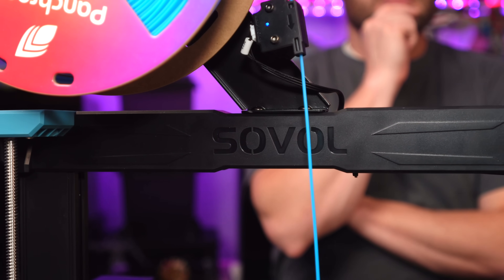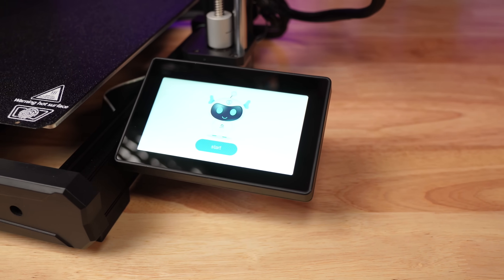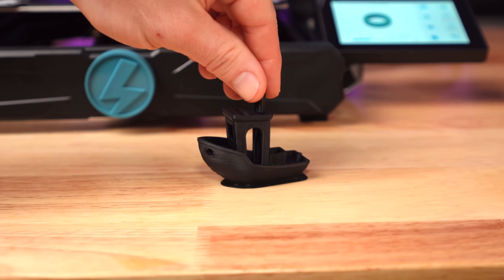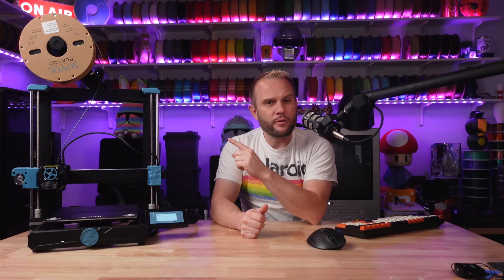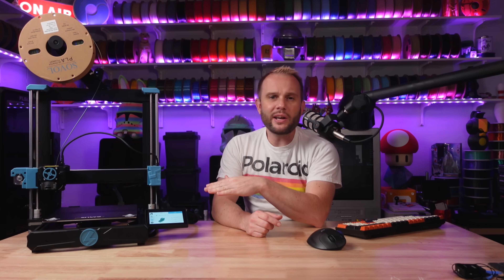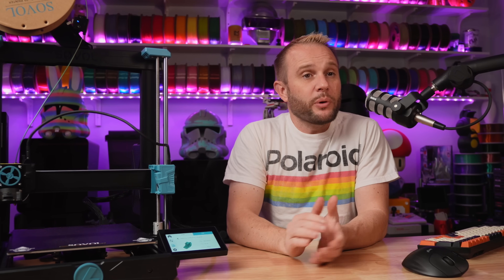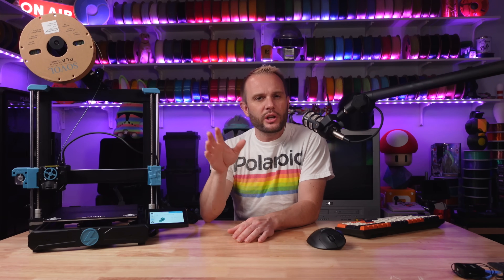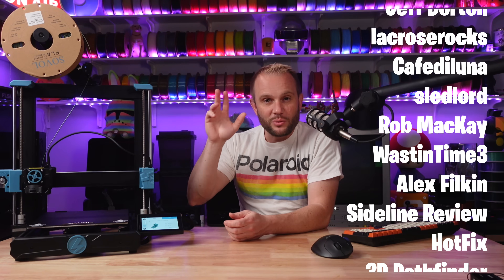SOVOL SV06 ACE - It's Missing ONE THING!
This is the brand new SOVOL SV06 ACE, a worthy competitor to the Prusa MK4 and Bambu Lab A1, and is SOVOL's newly updated version of the popular SV06. BUT... it's missing ONE THING like a lot of 3D printers in this space.

Gloop!

00:00 Intro